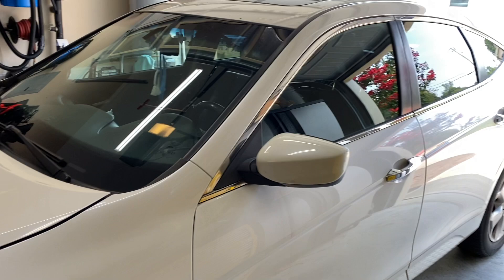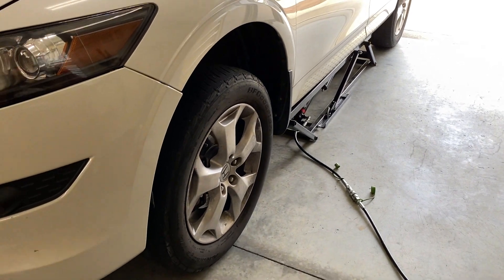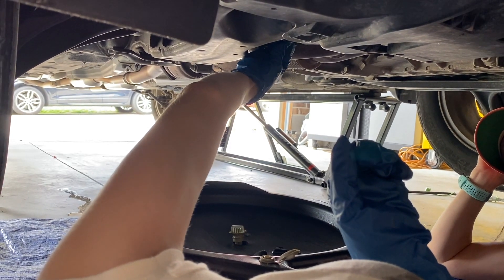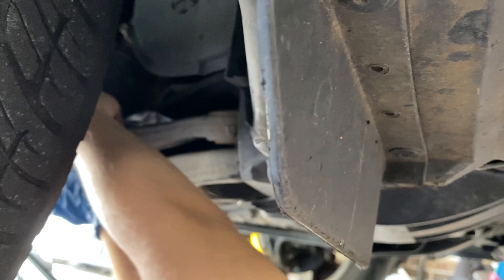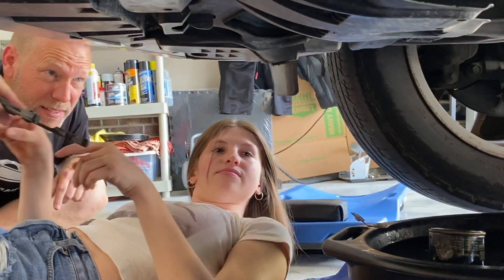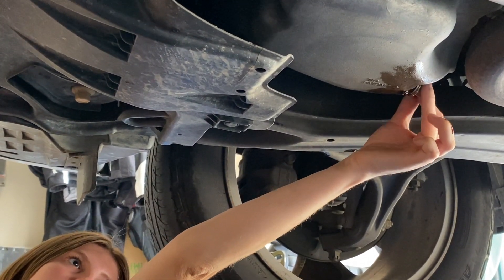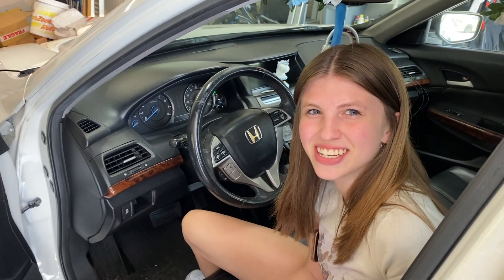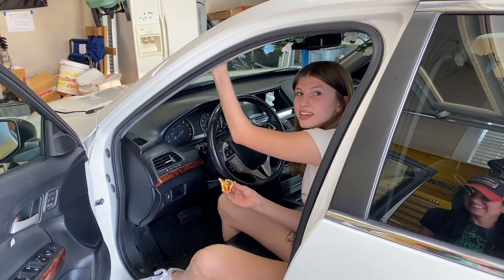Oil Change Basics | NEW DRIVER DIY Series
This is the first video in a new series on things every new driver should know in order to properly care for and maintain their car. We start with the basics of an oil change. The vehicle we used is a 2010 Honda Crosstour.

Engine Oil (5Qt)
Oil Filter
Crush Washer
64mm Oil Filter Wrench
Adjustable Oil Filter Wrench

Here are some basic tools I recommended if you are starting out:

Lifting/Raising your car:
Car Jack
Jack Stands

Battery Maintenance/Charging:
CTEK 4.3 Charger
CTEK (56-261) Comfort Connect 3/8" Eyelet for M8 Top Post Batteries
CTEK (56-304) Comfort Connect Extension Cable, 8.2 Feet
CTEK (56-382) Comfort Indicator Eyelet for M8 Top Post Batteries , Black

Tire Change bits:
17mm Deep Lug Nut Socket
19mm Deep Lug Nut Socket
Breaker Bar
Torque Wrench
Valve Stem Puller

Oil Change items:
Oil Drain Pan
Oil Spill Mat

Brake Pad Change items:
Quick Pad Spreader
Ratcheting Piston Spreader

Basic Tools:
Basic Kit
Better Socket Set
Screwdriver Set
Reversible Ratcheting Wrench Set
Hex Bit Socket Set
Torx Bit Socket Set

Additional Tools:
Klein T-Handle Hex Set
Klein T-Handle Torx Set
E-Torx Socket Set
Triple Square Socket Set
Flex Socket Set
Thin Wall Spark Plug Socket
Dead Blow Hammer
Work Lights
Milwaukee Fuel Ratchet
Nidage Borescope
Terminal Removal Kit
Underhood Light

Tool Storage:
Craftsman Tool Cabinet